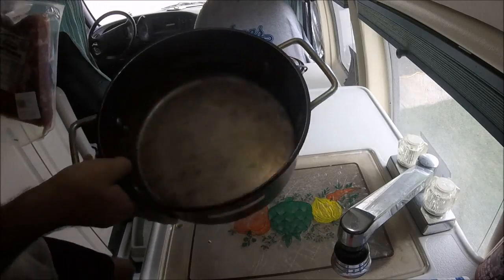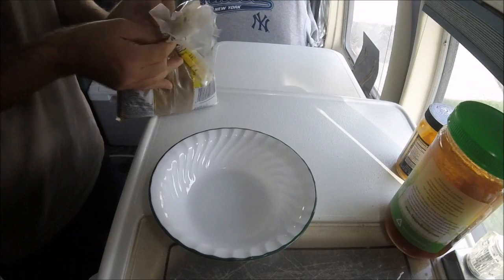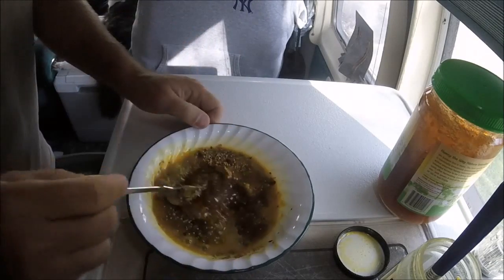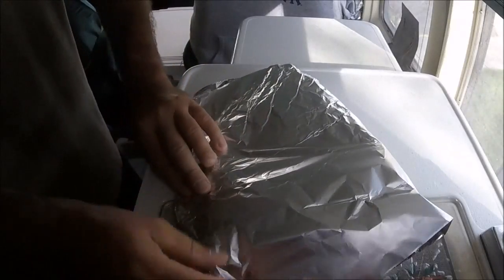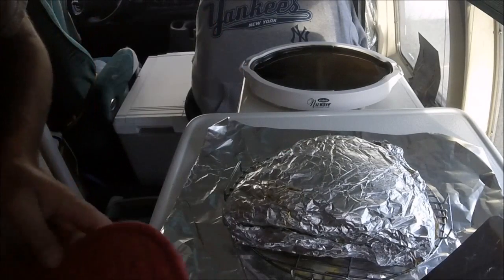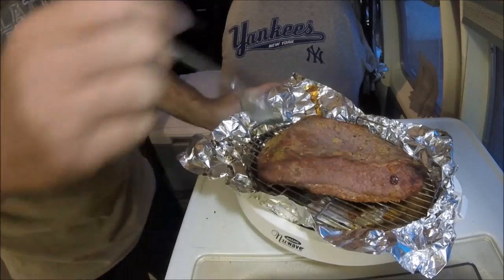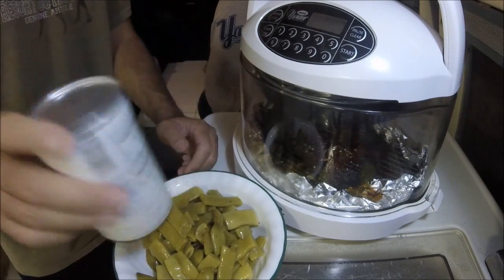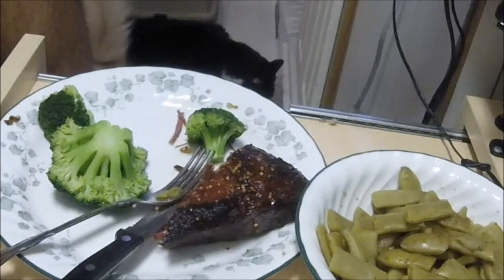NuWave Oven Cooking ~ Corned Beef Brisket (in the RV)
This is the NuWave mini... my FAVORITE gadget for cooking in the RV.